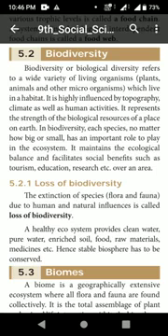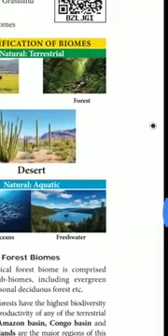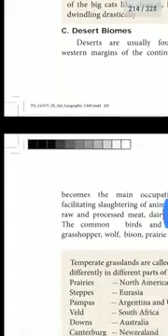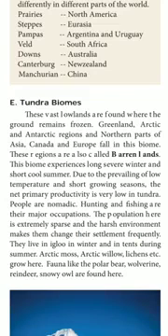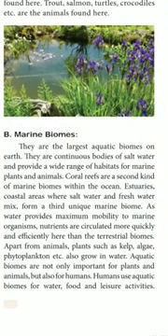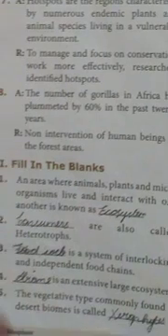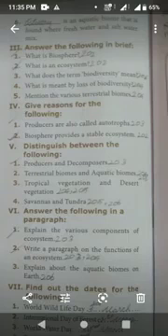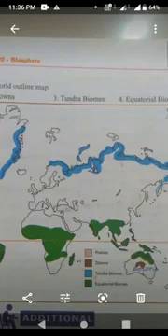Grade IX - Social Science || Biosphere ||Online Class, Bethlahem Matric School